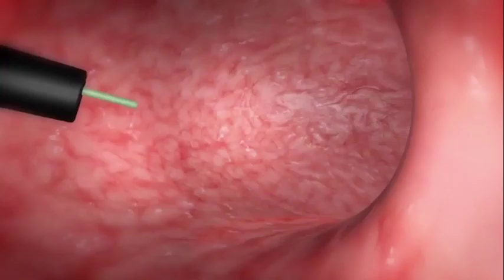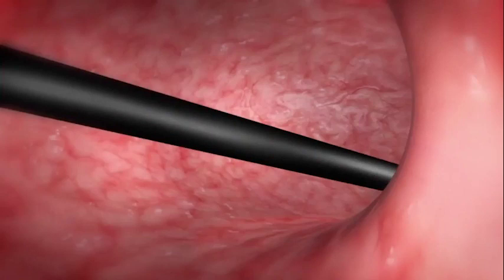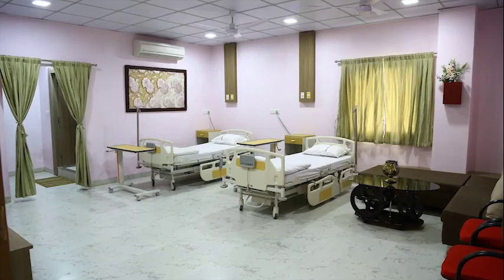Understanding Endoscopic Sleeve Gastroplasty (ESG) by Dr Mohit Bhandari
Endoscopic sleeve gastroplasty (ESG) is rapidly becoming established as a safe and effective means of achieving substantial weight loss via the transoral route. New ESG suture patterns are emerging. Our aim was to investigate whether superior weight loss outcomes can be achieved by using a unique combination of longitudinal compression sutures and “U”-shaped sutures.